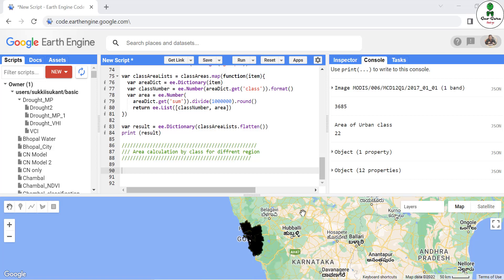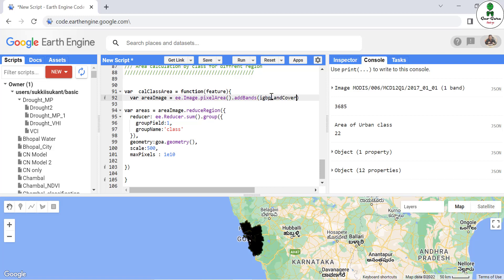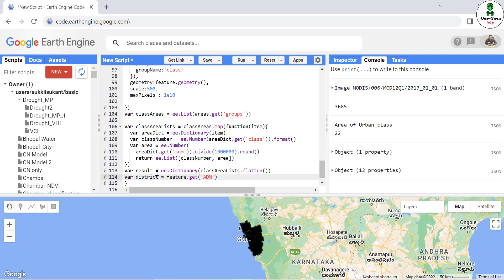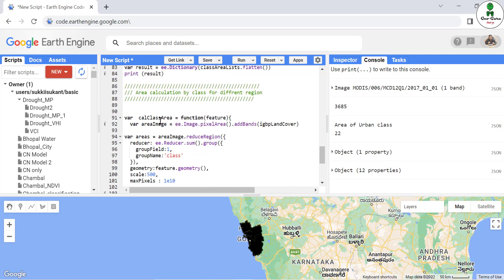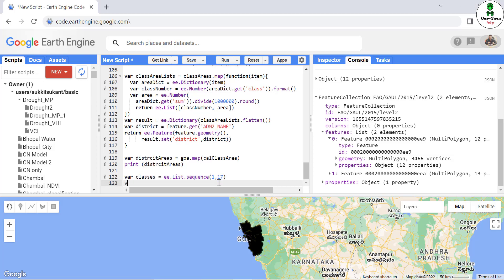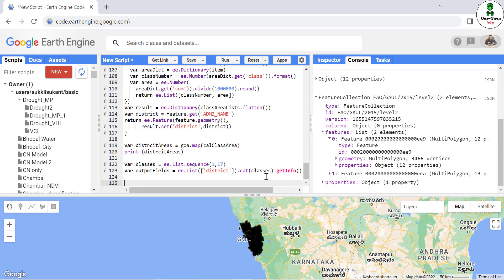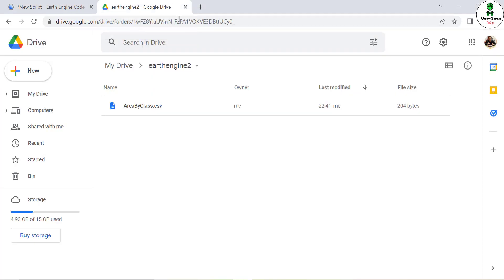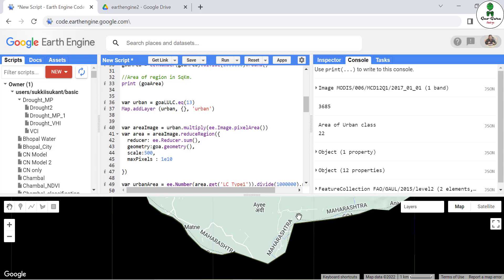Calculating area in Google Earth Engine || Part-3/3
Tutorial to calculate area in Google Earth Engine (GEE).

In the first part we have seen how to calculate area of any vector data and raster data (single class) in GEE.

In the first part we have seen how to calculate area of Images by different Classes in GEE.

This video is inspired from the blog by Ujaval Gandhi at spatial thoughts